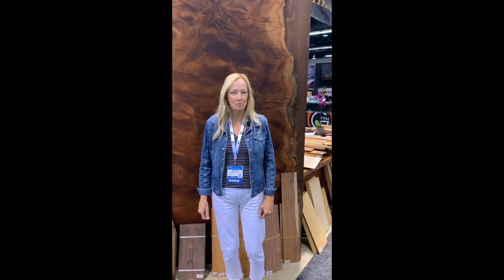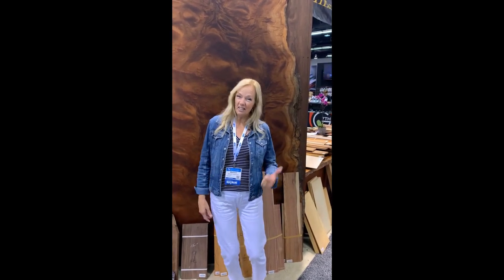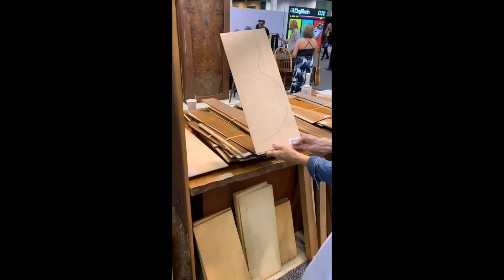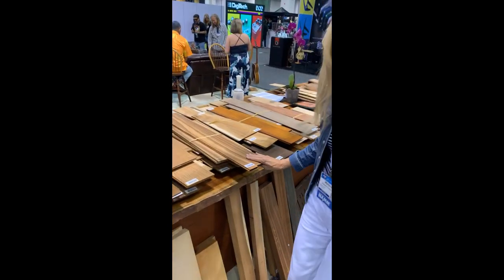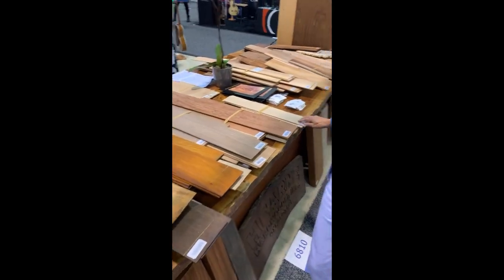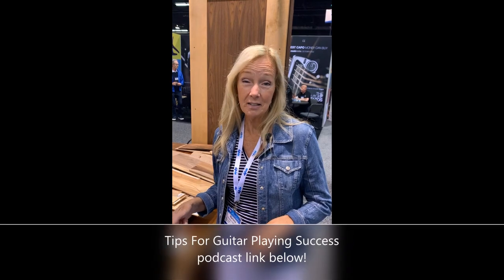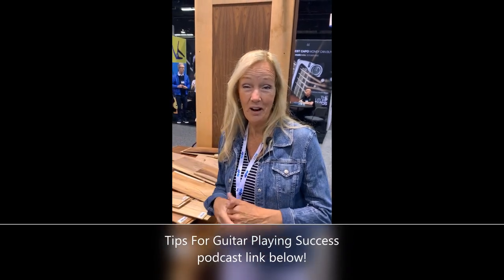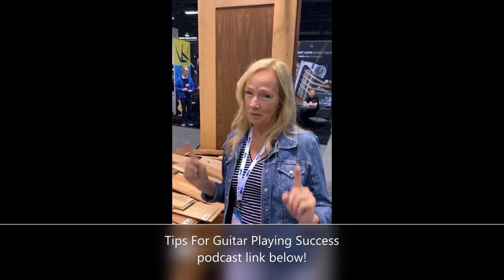Here's what a guitar looks like before it's a guitar! Tonewoods at NAMM 2023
Have you ever wondered what a guitar looks like before it's a guitar?
In honor of Earth Day 2023 you can get 'into the woods', the tonewoods!
Play on...
Marlene

Tips For Guitar Playing Success also available where you listen to your podcasts!